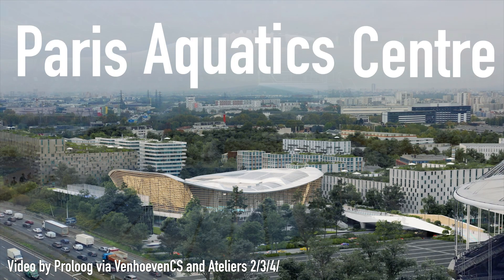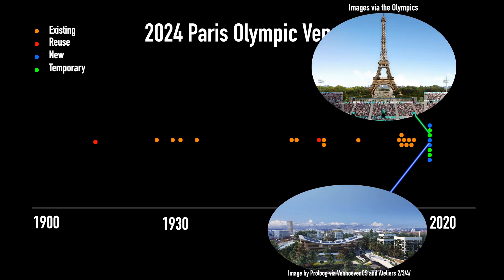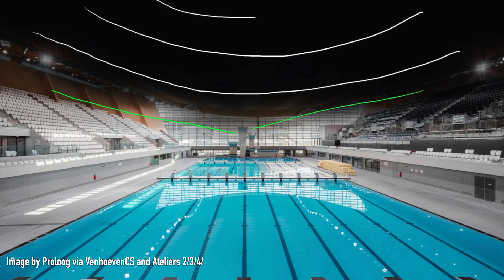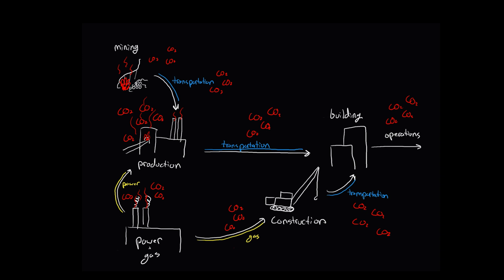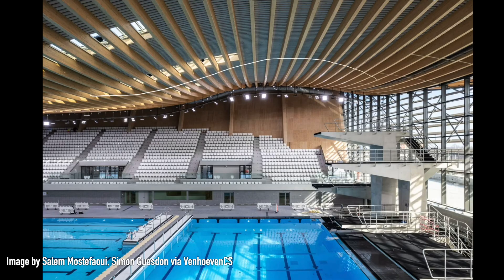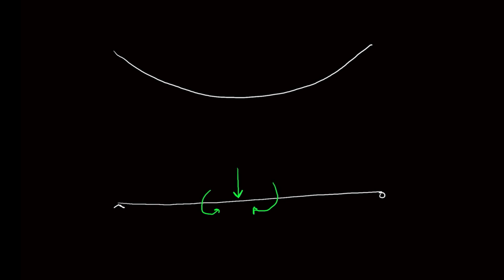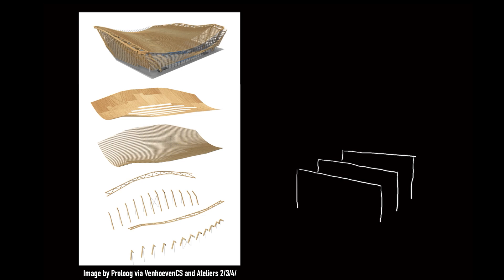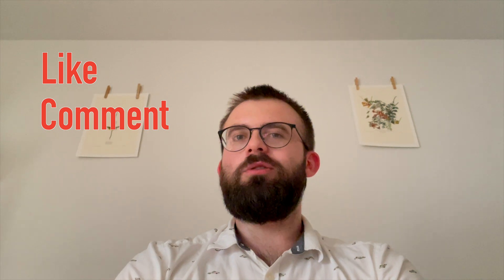Paris Aquatics Centre - Designed by Sustainability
I examine the sustainability of the 2024 Paris Olympics by doing a deep dive into one of the few new buildings constructed for the event - the Paris Aquatics Centre. Analysis includes a look at the structure and the influences that shaped its design.

Image and video credits by Proloog via VenhoevenCS and Ateliers 2/3/4/

Design by VenhoevenCS and Ateliers 2/3/4 with structural engineering by Schlaich Bergermann Partner